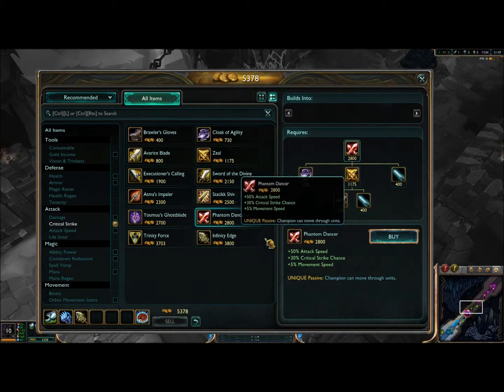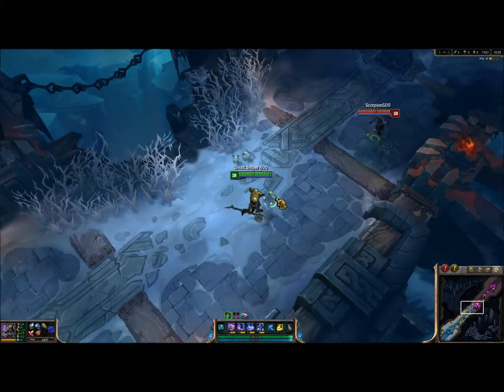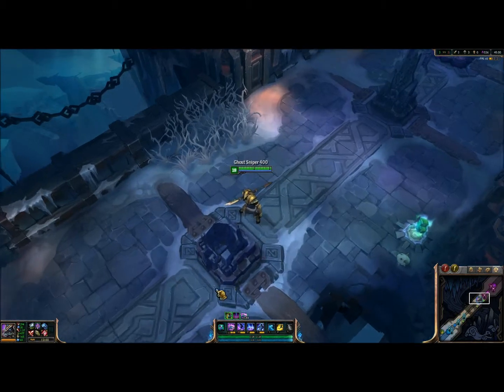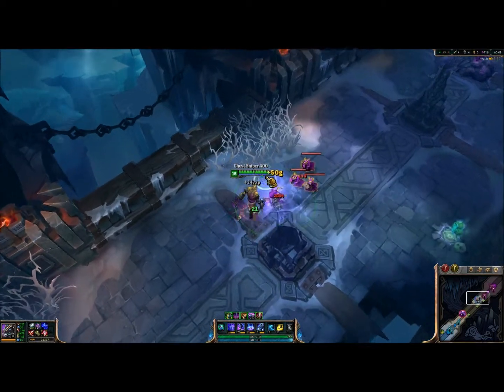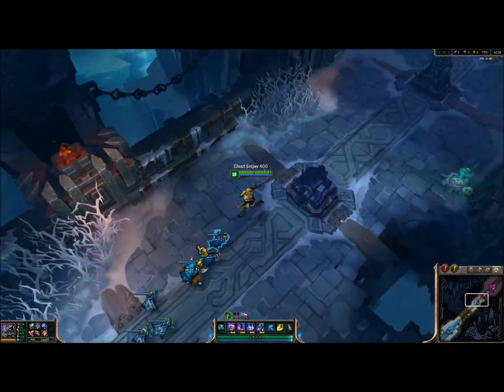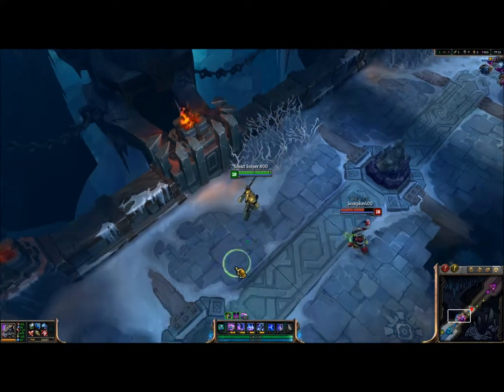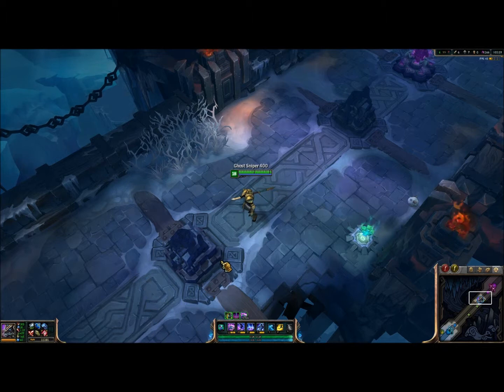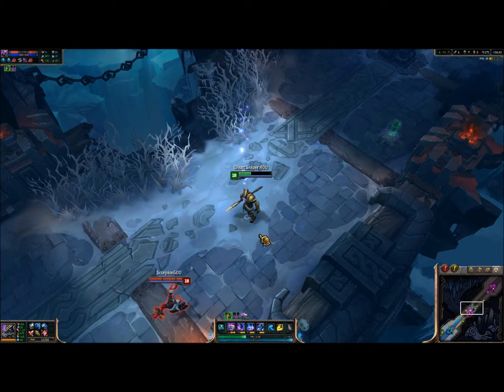4500 Nasus Stacks + 1500 Veigar Stacks!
Getting an insanely high number on both Nasus and Veigars Q's. ENJOY!